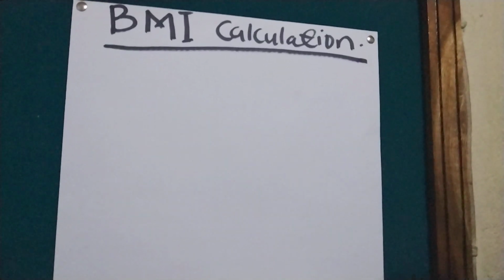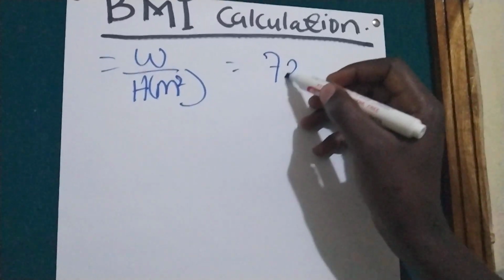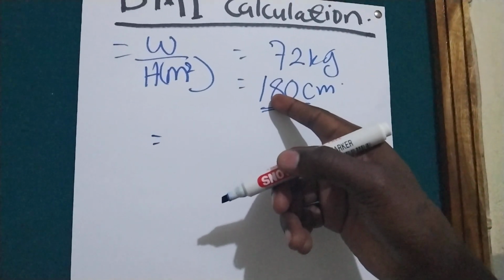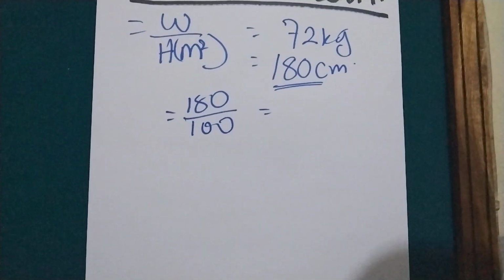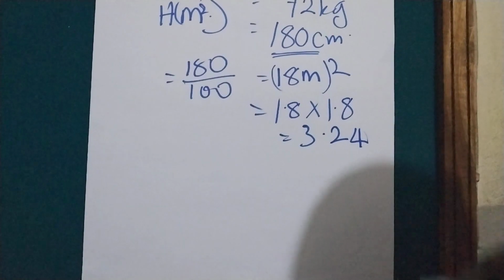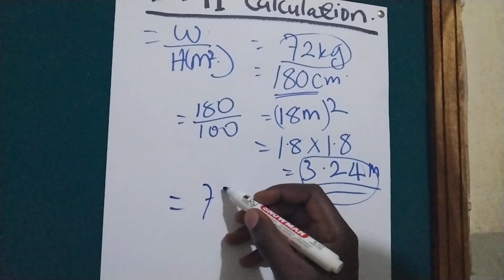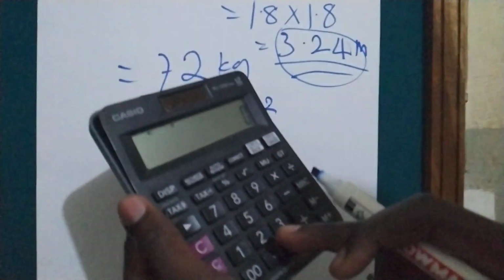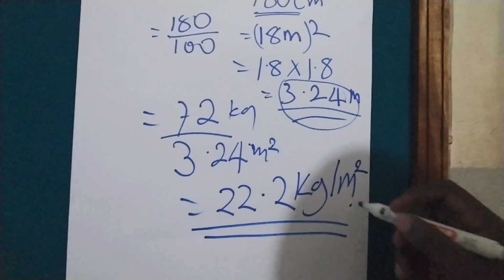calculating BMI/how to calculate the body mass index (BMI)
do you know that  body mass index(BMI) is very easy to calculate. so in this video i will show you how to calculate the body mass index of a person. body mass index(BMI) is only for age 6 years and above. we use weight and height for calculating body mas index(BMI).body mass index determine if you are under weight ,normal or over weight .in children we use z-score instead of body mass index
0:00 introduction
0:12 formula for calculating body mass index (bmi)
0:37 converting centimeter to meter
1:18 squaring the meter
1:42 calculating the body mas index(bmi)
2:39 conclusion